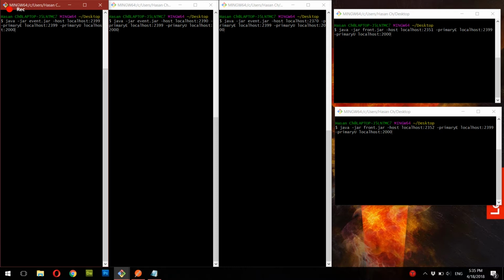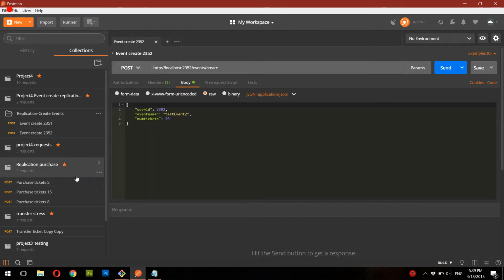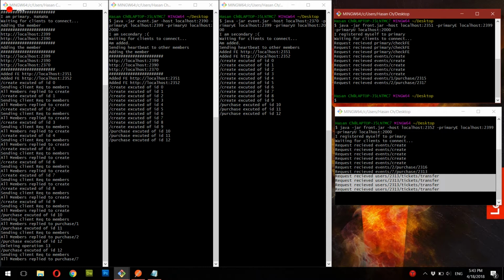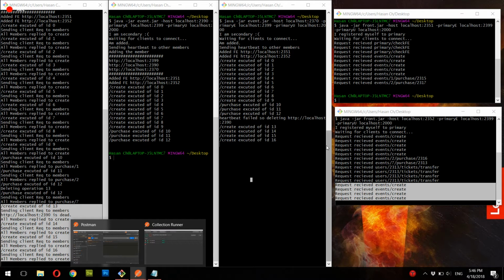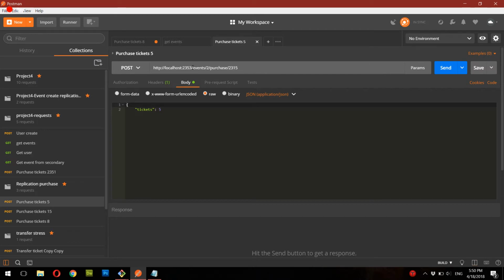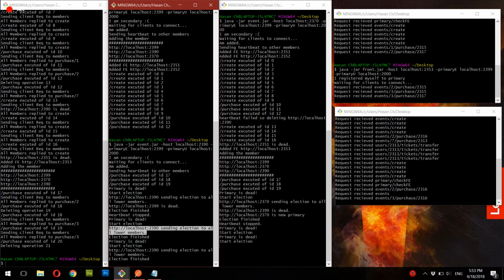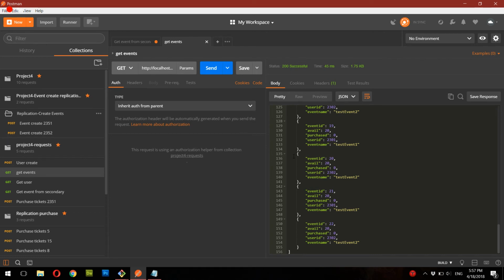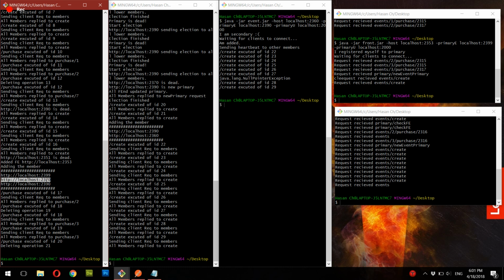Distributed System - Replication (Strong Consistency)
In this video I am demonstrating my project (Distributed application) having replication and using strong consistency with bully algorithm to elect primary/master.
This is a project in CS682 course (University of San Francisco)